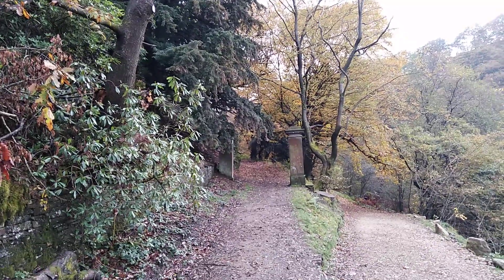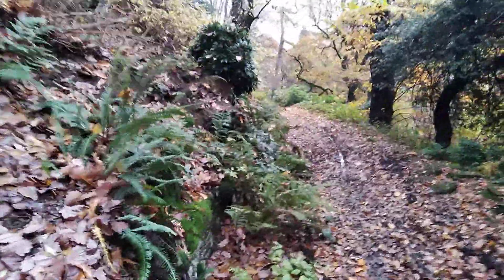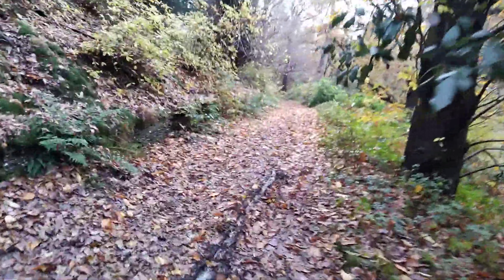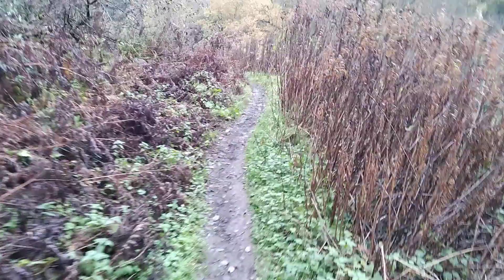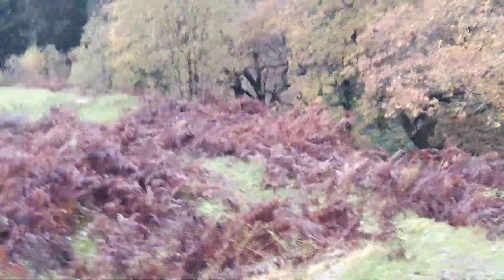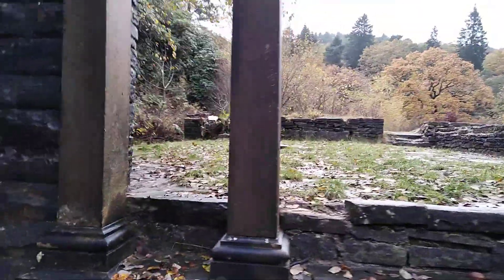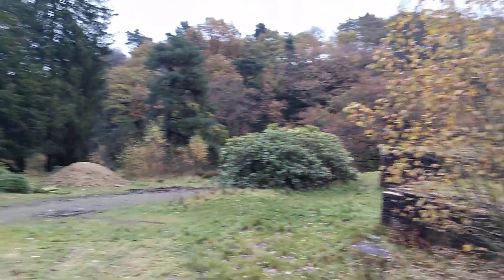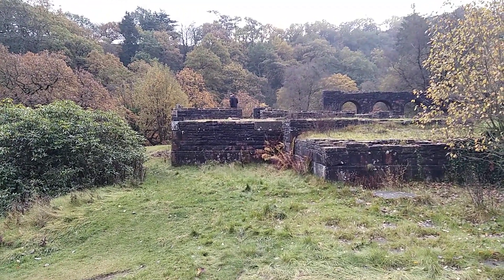let's ramble around erwood Hall ruins in the goytValley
hello viewers/ramblers I've made it to erwood Hall ruins it's been a while since I was last here must of bin a rvae after carnival day